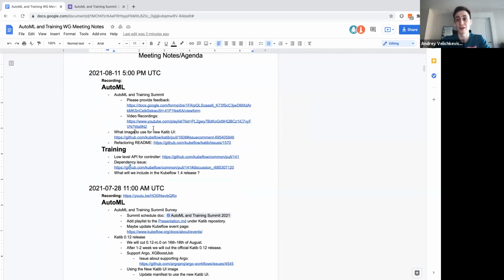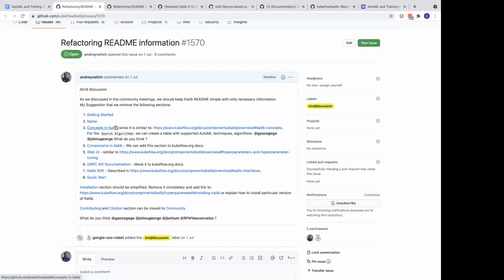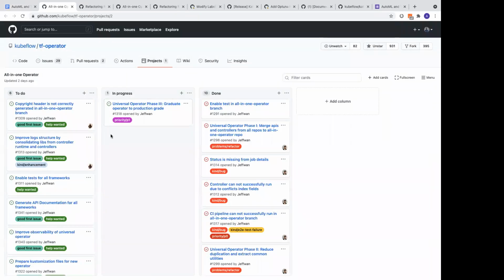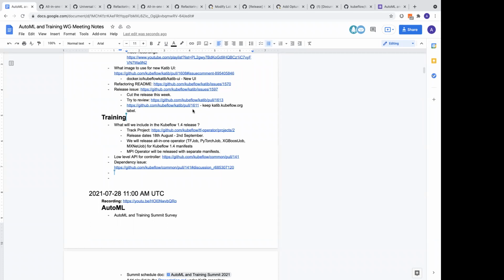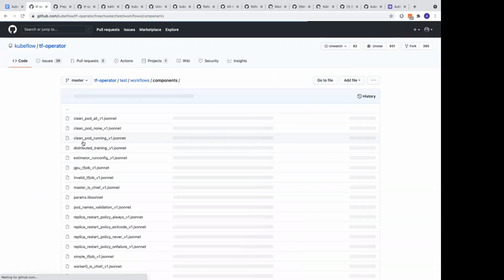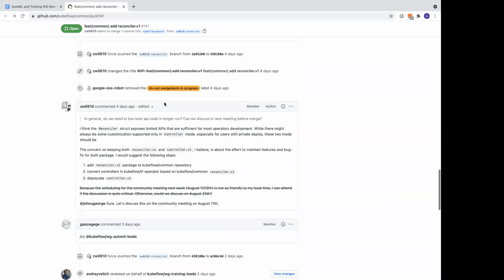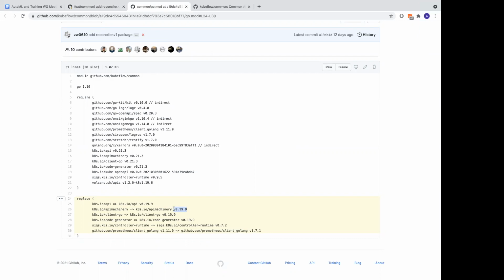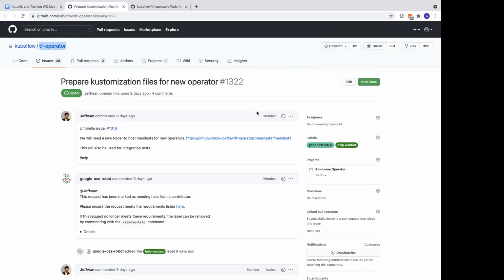AutoML and Training Community Call -- 2021-08-11